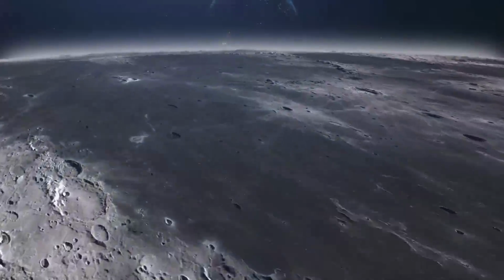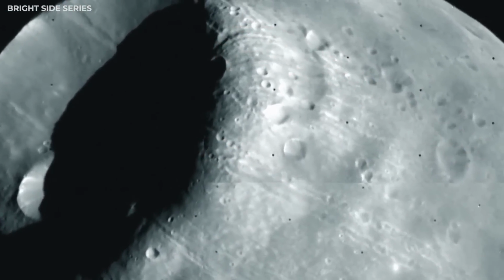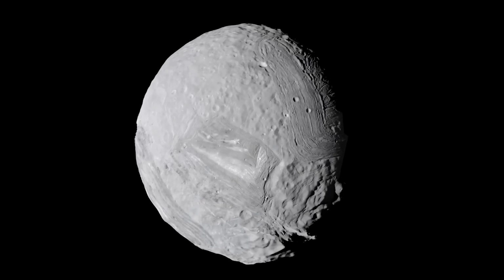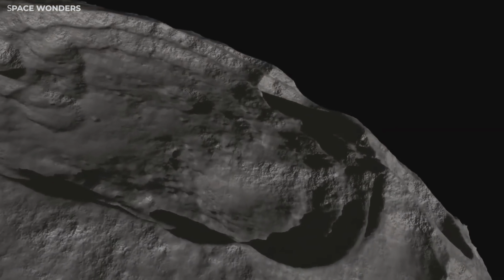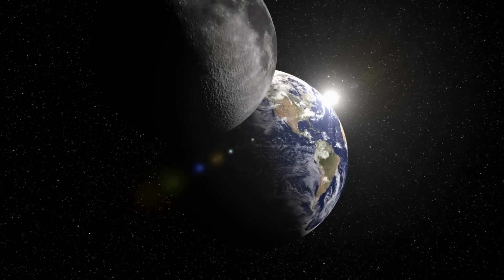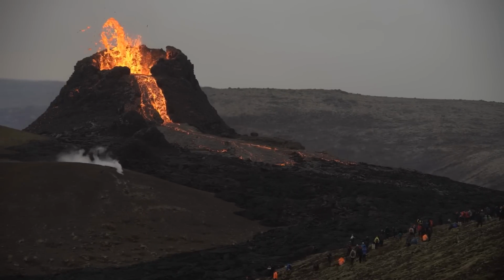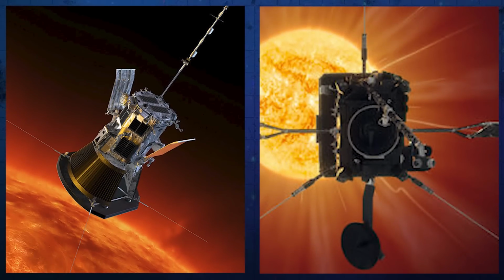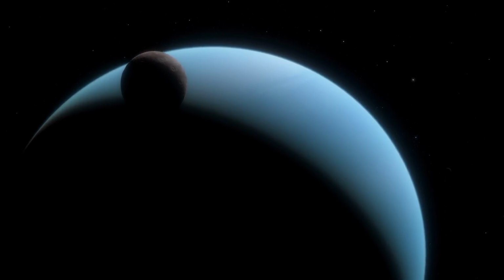Forgotten Moons With Active Volcanoes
Moons have long been overshadowed by their parent planets in the grand narrative of the cosmos, but these celestial companions hold secrets as fascinating as the planets they orbit. From volcanic infernos to icy geysers, and from mysterious surface features to hidden oceans, these moons tell stories of dynamic evolution, extreme environments, and untapped potential for life. Join us as we journey into the forgotten and unique moons of our solar system and beyond, uncovering their peculiarities and the groundbreaking science that brings them into focus.